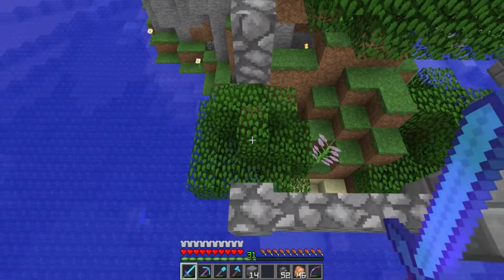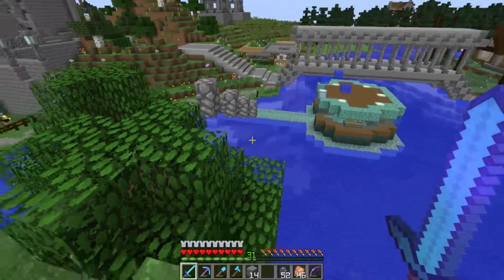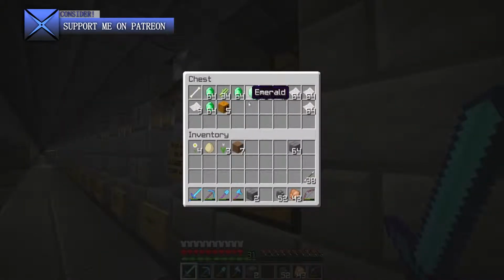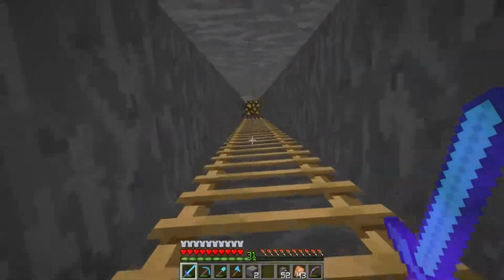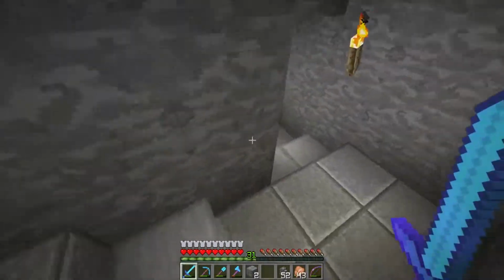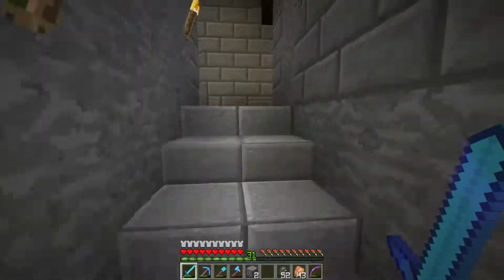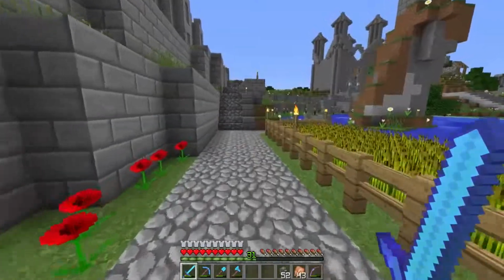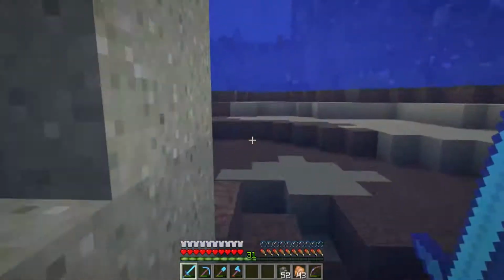Parkour!!!: Bare Roots SMP (Xogue Plays Minecraft | 60 fps) Episode 19